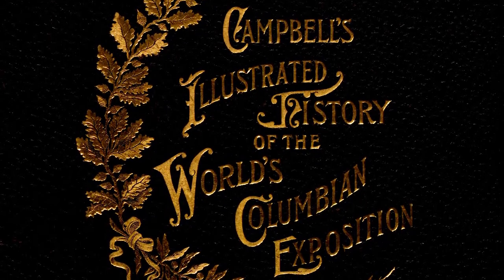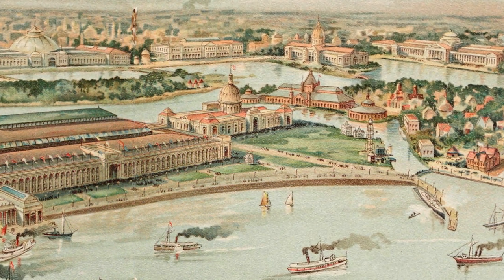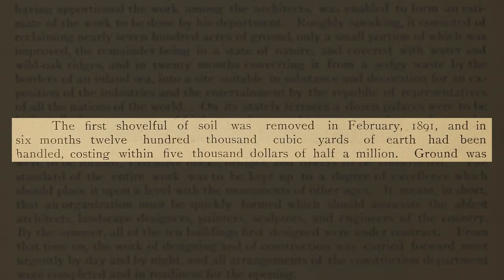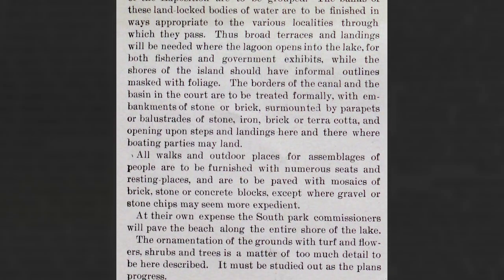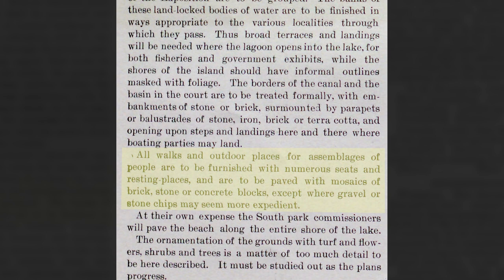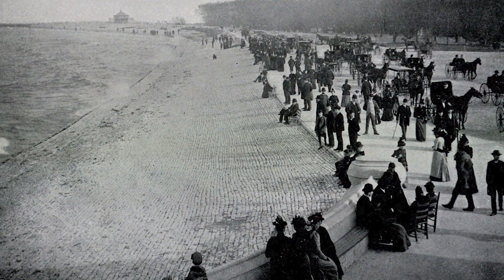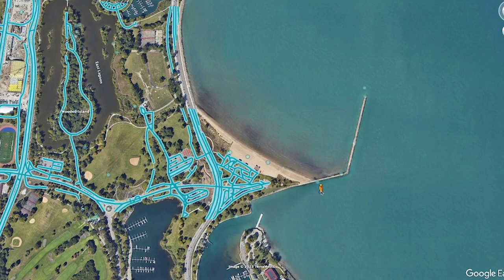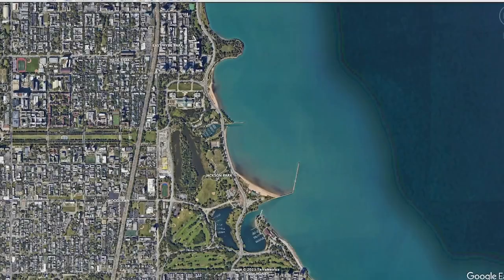Part 2 | Photo vs Illustration | Columbian Exposition of 1893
This is the next episode in reviewing The Columbian Exposition of 1893. Exploring various construction based imagery while bringing forth other lines of research and inquiry. Delving into the aspects of contrast in both artistic expression and accounts given of various details of this event.

Interested in checking this out for yourself? Curiosity is good for your health!

Art and Handicraft in the Woman's Building of the World's Columbian Exposition

Some books/texts shown in these videos may be edited to feature the visual aspects. The photos may be in a different order than in the original text.

* Some titles are in different languages and are translated. They may not be an exact match. Publishing and summary information are directly from digital libraries and sources.

All images are courtesy of Public Domain and/or Creative Commons for educational/entertainment purposes.

Music

Intro - Ptr. - Genesis
Valley of Voices - AlanFrijns